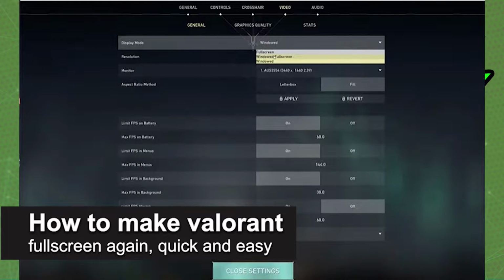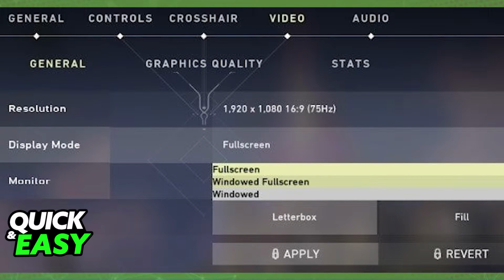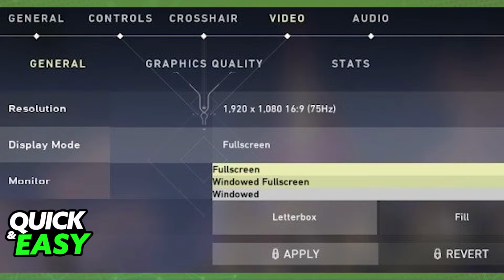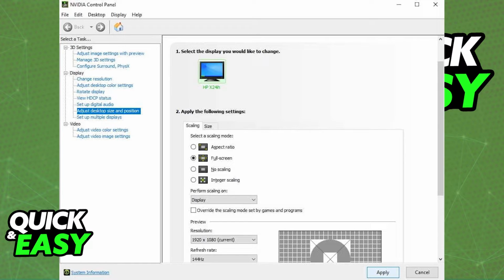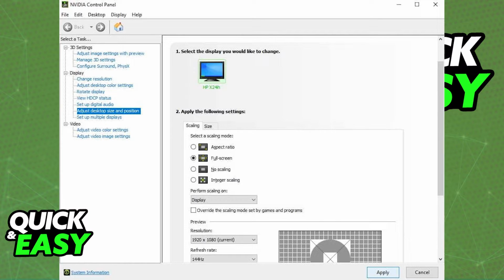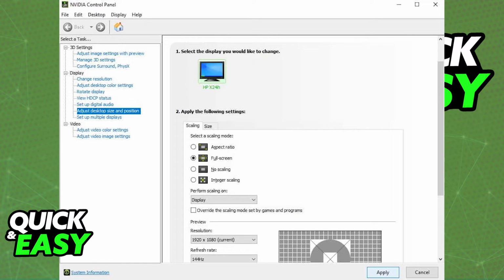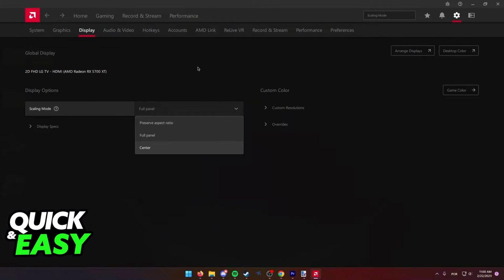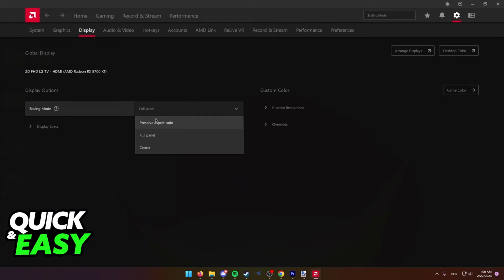How To Make Valorant Fullscreen Again [Very EASY!]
In this video I will show you how to make valorant fullscreen again.

I hope I have helped you with the video!